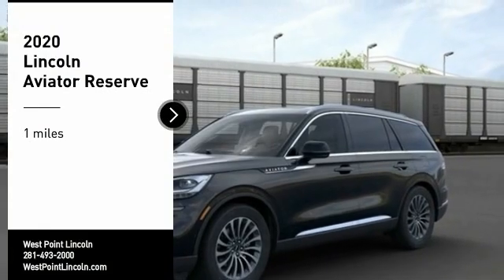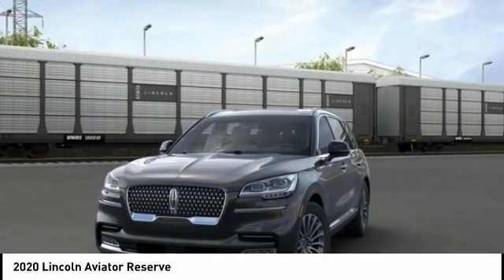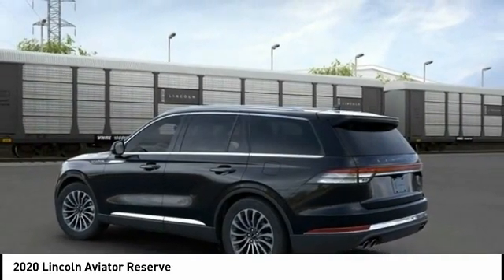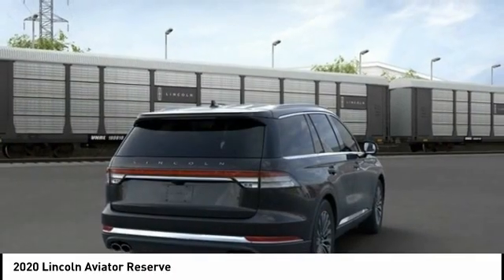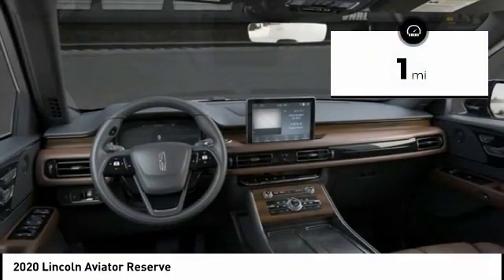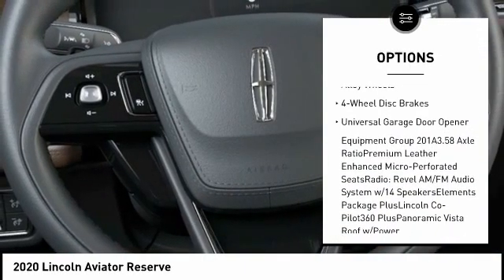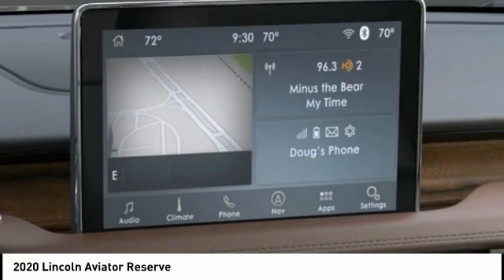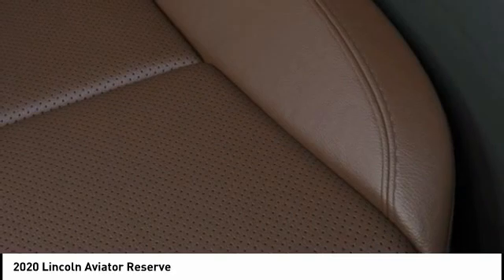2020 Lincoln Aviator Houston TX 0G439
2020 Lincoln Aviator Reserve

Price includes: $1000 - Retail Bonus Customer Cash. Exp. 08/31/2020   Recent Arrival!brbrbrWest Point Lincoln is proud to offer this wonderful 2020 Lincoln Aviator Reserve in Black with Ebony Roast interior. Well equipped with Convenience Package (Head-Up Display, Phone As A Key, Soft Close Doors, and Wireless Charging Pad), Dynamic Handling Package (Adaptive Steering, Adaptive Suspension w/Road Preview, and Air Glide Suspension w/Dynamic Lower Entry), Elements Package Plus (Heated Steering Wheel, Heated VisioBlade Wipers, Heated/Ventilated 2nd Row Outboard Seats, and Heated/Ventilated Driver & Passenger Seats), Equipment Group 201A (Panoramic Vista Roof w/Power Shade), Illumination Package (Adaptive Pixel LED Headlamps and Lincoln Lit Star in Grille), Lincoln Co-Pilot360 Plus (Active Park Assist Plus, Adaptive Cruise Control w/Traffic Jam Assist, Evasive Steering Assist, and Reverse Brake Assist), 14 Speakers, 3.58 Axle Ratio, 3rd row seats: split-bench, 4-Wheel Disc Brakes, ABS brakes, Adaptive suspension, Air Conditioning, Alloy wheels, All-Weather Floor Liners, AM/FM radio: SiriusXM, AppLink/Apple CarPlay and Android Auto, Audio memory, Auto High-beam Headlights, Auto-dimming door mirrors, Auto-dimming Rear-View mirror, Automatic temperature control, Brake assist, Bumpers: body-color, Compass, Delay-off headlights, Driver door bin, Driver vanity mirror, Dual front impact airbags, Dual front side impact airbags, Electronic Stability Control, Emergency communication system: SYNC 3 911 Assist, Exterior Parking Camera Rear, Four wheel independent suspension, Front anti-roll bar, Front Bucket Seats, Front Center Armrest, Front dual zone A/C, Front fog lights, Front reading lights, Full Rear Console, Fully automatic headlights, Garage door transmitter, Heated door mirrors, Heated front seats, HVAC memory, Illuminated entry, Knee airbag, Low tire pressure warning, Memory seat, Navigation System, Occupant sensing airbag, Outside temperature display, Overhead airbag, Overhead console, Panic alarm, Passenger door bin, Passenger vanity mirror, Power door mirrors, Power driver seat, Power Liftgate, Power passenger seat, Power steering, Power windows, Premium Leather Enhanced Micro-Perforated Seats, Radio data system, Radio: Revel AM/FM Audio System w/14 Speakers, Rain sensing wipers, Rear air conditioning, Rear anti-roll bar, Rear audio controls, Rear dual zone A/C, Rear reading lights, Rear window defroster, Rear window wiper, Remote keyless entry, Roof rack: rails only, Security system, SiriusXM Radio, Speed control, Speed-Sensitive Wipers, Split folding rear seat, Spoiler, Steering wheel memory, Steering wheel mounted A/C controls, Steering wheel mounted audio controls, SYNC 3 Communication & Entertainment System, Tachometer, Telescoping steering wheel, Tilt steering wheel, Traction control, Trip computer, Turn signal indicator mirrors, Variably intermittent wipers, and Ventilated front seats.brbrAwards:br  * 2020 KBB.com 10 Best SUVs Worth Waiting For